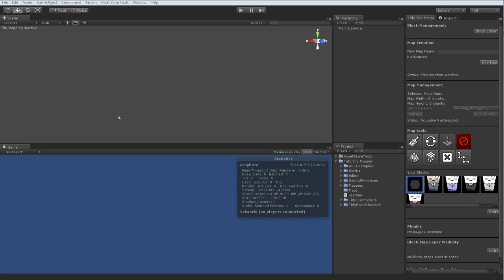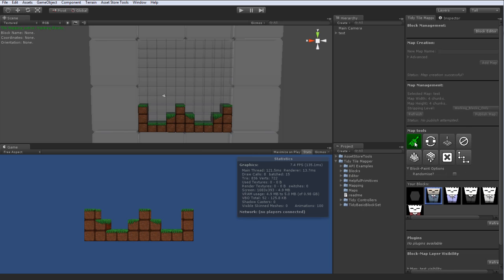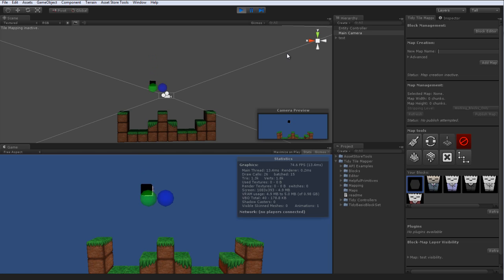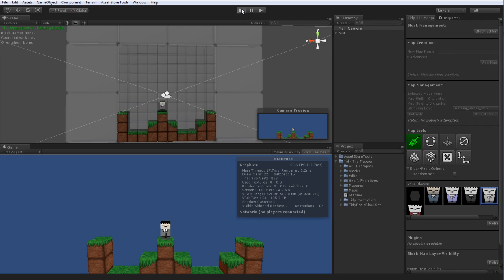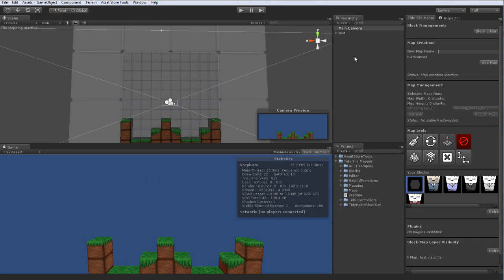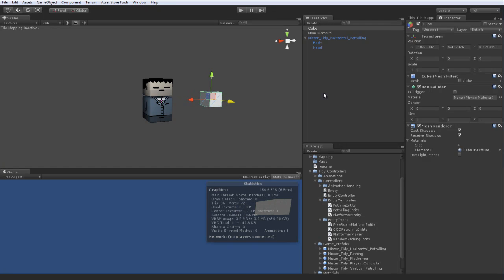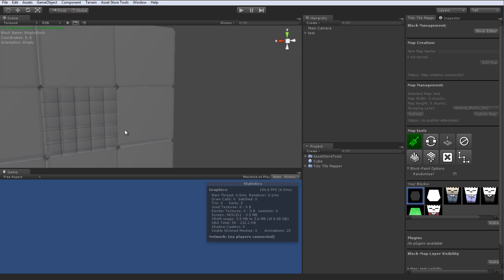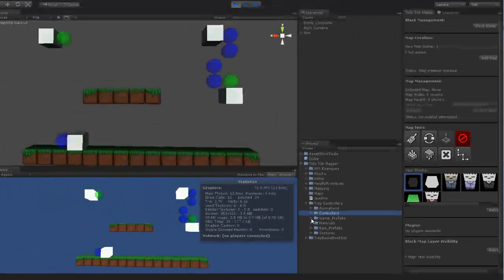Tidy TileMapper: Introducing Character Controllers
Our latest game - created with Tidy TileMapper: It's free.

A bold introduction video to accompany the latest Tidy TileMapper update. This time, we've gone ahead and included a tonne of AI controller / Player controller functionality.

Along with ready-made character controllers (pathing, patrolling, platforming) I've included a tonne of base classes from which the coding-inclined can extend - these will handle everything from pathing to jumping.

As always, catch up with me on Twitter if you're a Unity-enthusiast.